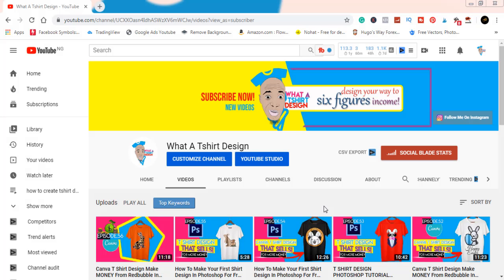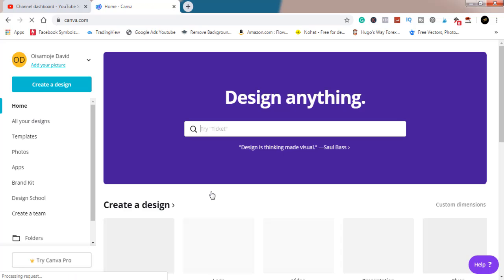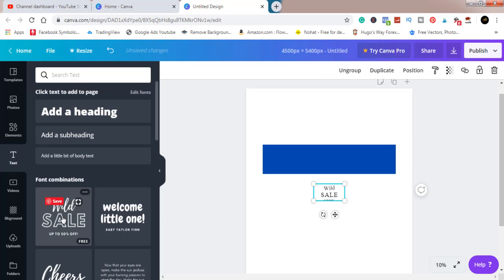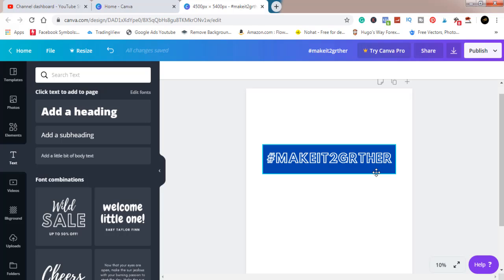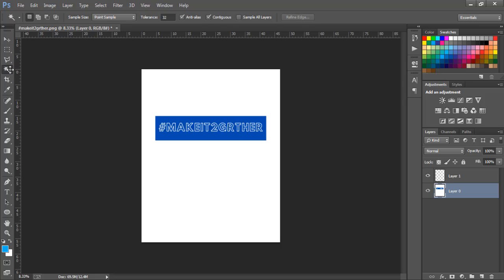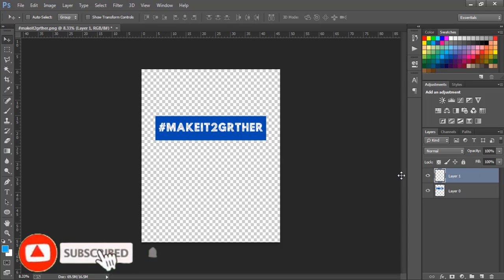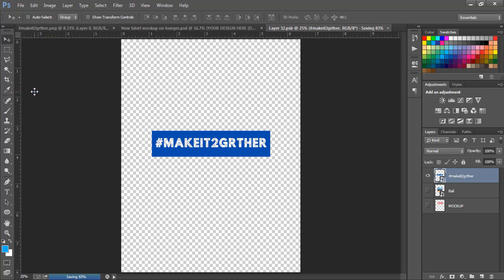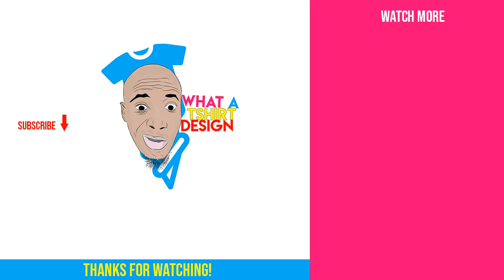Canva T Shirt Design Make MONEY From Redbubble In 2020 tee shirt design tutorial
►► Surport Me If You Gained Something From My Videos Use Below Link Thanks +++

Canva T Shirt Design | Make MONEY From Redbubble In 2020 tee shirt design tutorial t shirt design online

In this video, you will learn how to create tshirt designs that sell in canva  which can then be sold on print on demand sites like teespring, redbubble, merch by amazon etc. I would advise if you want to learn tee shirt design tutorial properly watch this video to the end! If you want to come back and rewatch it in the future, then SAVE this video and also SHARE IT! t shirt design online

How to create tshirt designs that sell can help make you a lot of passive income from print on demand putting in mind greate t shirt design photoshop. wholesale ted is a known name in print on demand. With my videos you should be able to make money on teespring if you become good at photoshop t shirt design, tshirt design should be easy and you will learn teespring design that helps make money on teespring and redbubble print on demand sites, you just need to know little of graphic design, how to put basic elements together just like greg gottfried, this t shirt design tutorial will help you become a better designer like myself and gottfried09. Selling on merch by amazon will also help in this t-shirt design tutorial video, charley pangus shirt design video is another good resource for photoshop tshirt design, at the end you will be able to make money online 2020, how to create tshirt designs is super easy as you can see in this video how to create a tshirt design in photoshop and you can start earning passive income from sites like redbubble, teespring and merch by amazon today.

Be a pro with this how to create tshirt designs that sell playlist in 1 WEEK!

This Video Is About The Following:
canva t shirt design, redbubble, canva.com, greg gottfried, canva tutorial for beginners, t shirt design online ,
merch by amazon, gottfried09, how to use canva, printful, print on demand 2020,
merch by amazon 2020, canva 2020, canva tutorial for beginners 2020,
t shirt design using canva, print on demand designs, create t shirt design on canva,